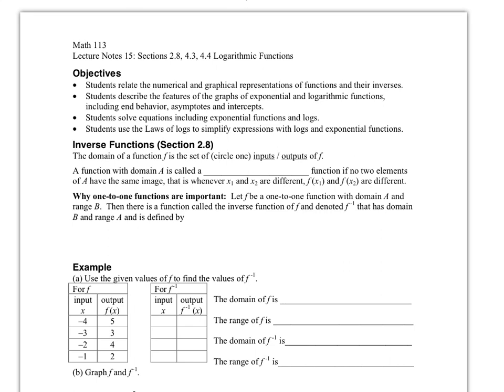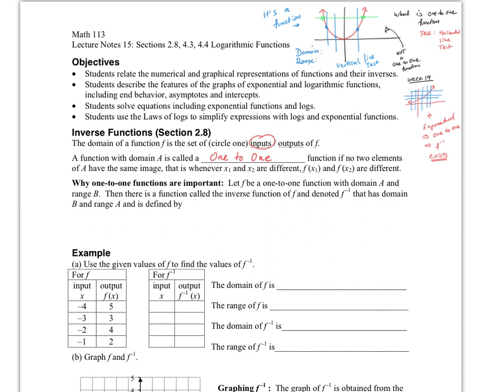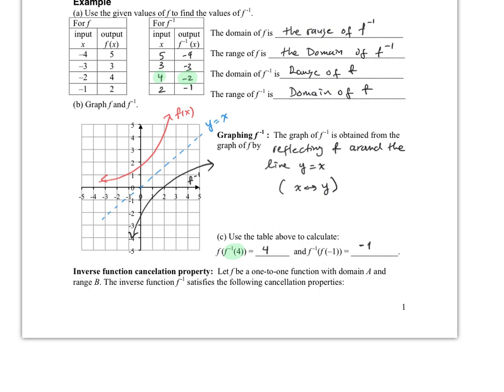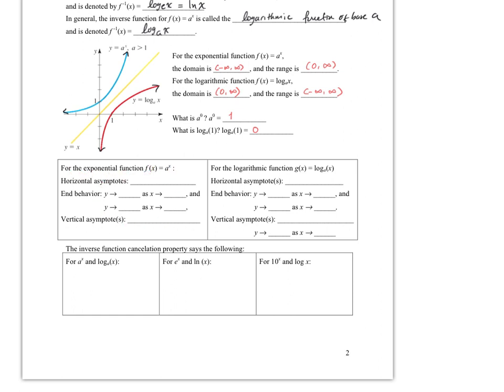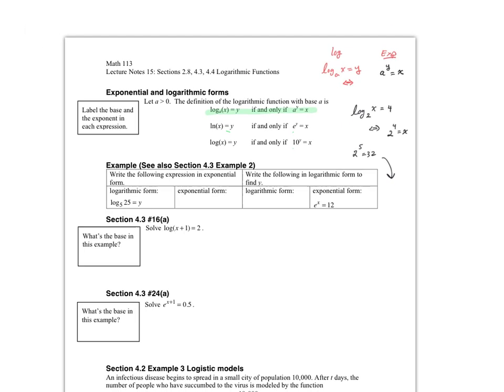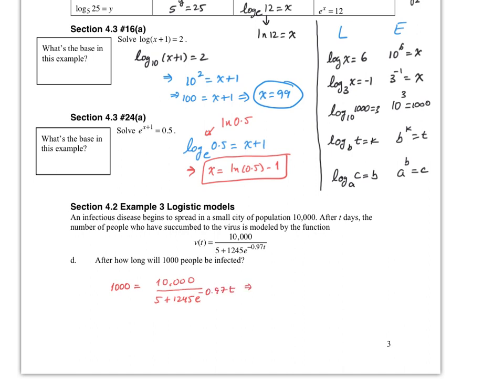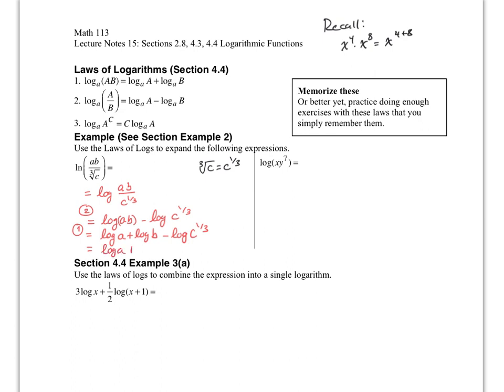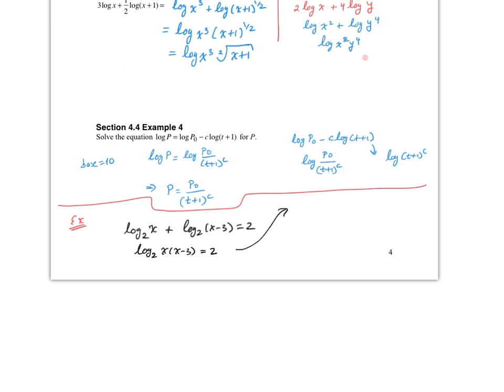Lecture Notes - Week 15